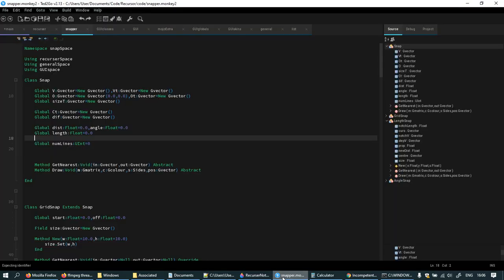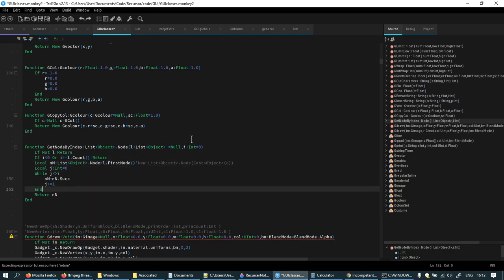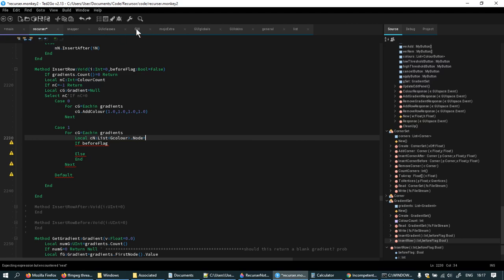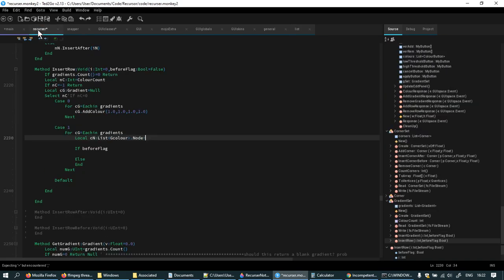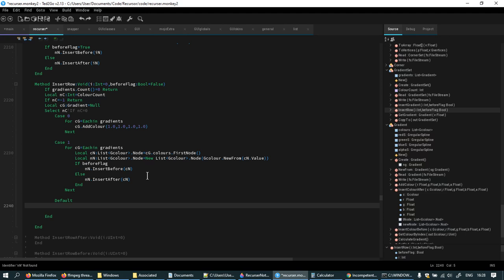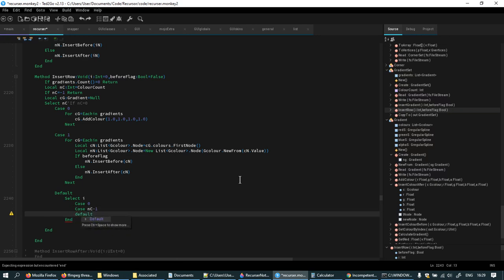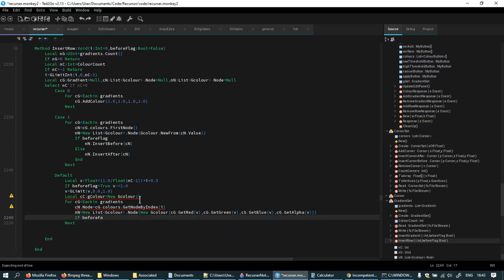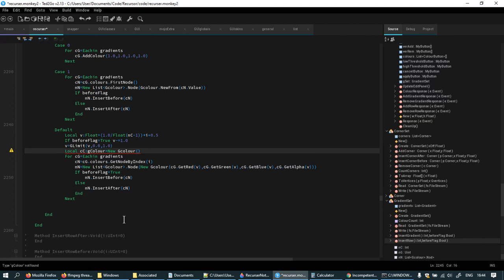Incompetent Coding Part 29 - Theoretically Functioning Functions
In which the innards of the Gradient Set become a little less gruesome, and the foundation becomes well laid for making an actual button work.